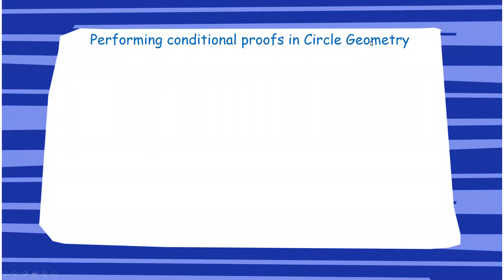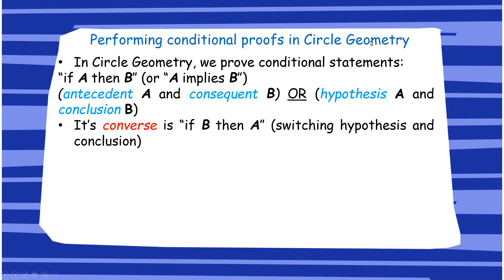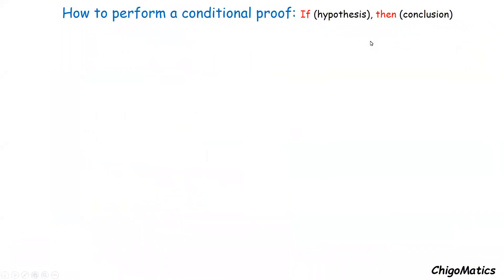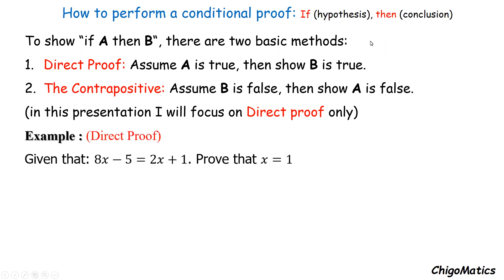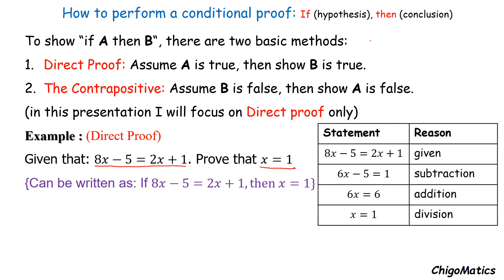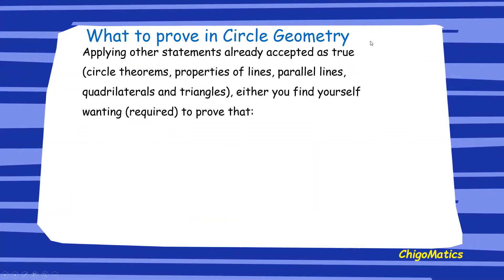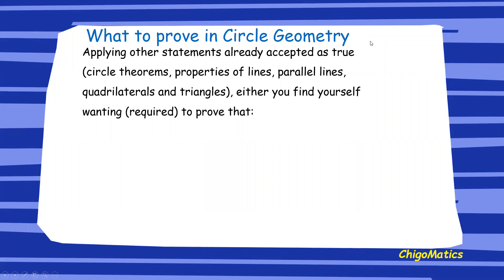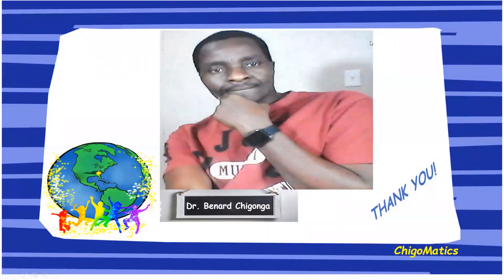Deductive Geometry Proofs The How and What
In deductive Geometry proofs, statements we prove are conditionals: “IF (hypothesis), THEN (conclusion).  In this video you will learn how to perform Conditional Proof, please watch on!